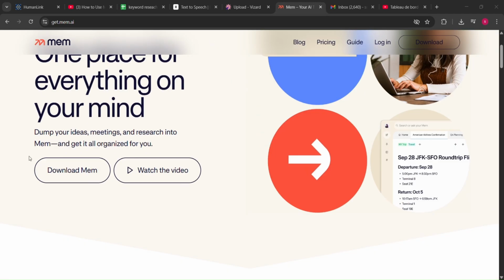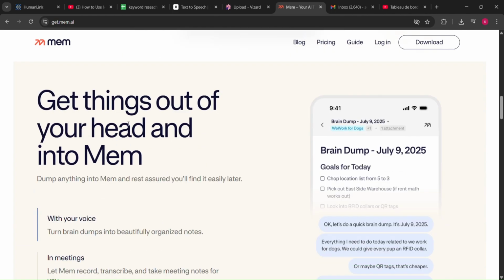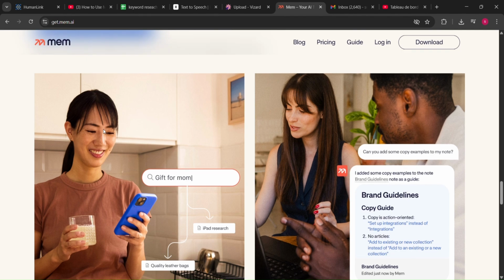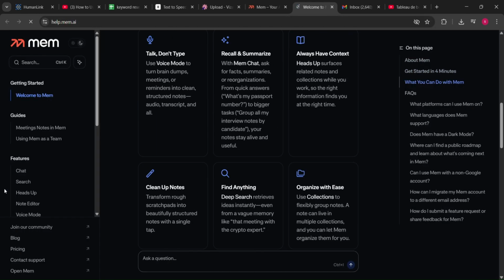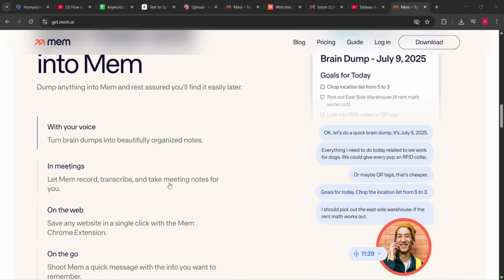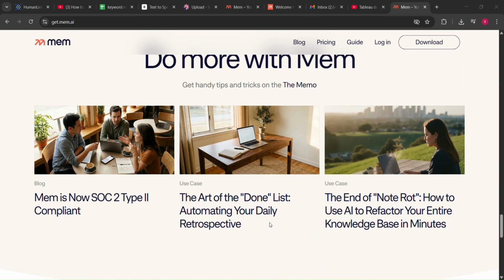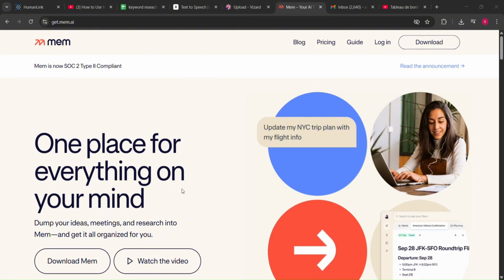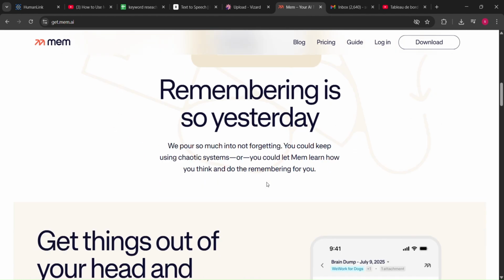How to Use Mem AI (The Smart Note-Taking App 2026)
Tired of losing your notes in messy folders? I'll show you exactly how to use Mem AI to organize, summarize, and connect your ideas automatically. Sign up free at mem.ai and start adding notes instantly. The magic happens when Mem's AI automatically groups related notes, suggests connections you missed, and surfaces important information when you need it. Use the search bar to ask questions in natural language—Mem finds answers across your entire note library. For research and long-form writing, paste in articles or transcripts and Mem AI generates summaries, key takeaways, and links to relevant notes. The mobile app lets you capture ideas on the go with voice dictation. Use the Mem Chrome extension to save web content directly to your workspace. Pro plan ($10/month) unlocks unlimited AI summaries, custom collections, and team collaboration. Also covers keyboard shortcuts, tagging strategies, and how to import notes from Evernote, Notion, or Google Docs. Perfect for writers, researchers, students, and anyone drowning in information. Works on web, iOS, and Android.